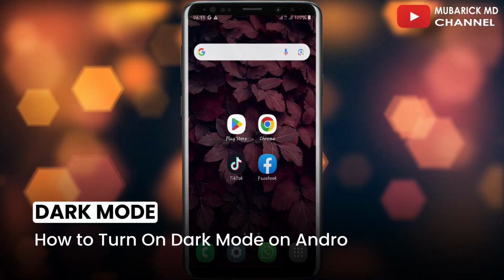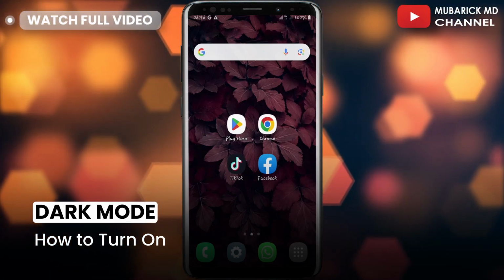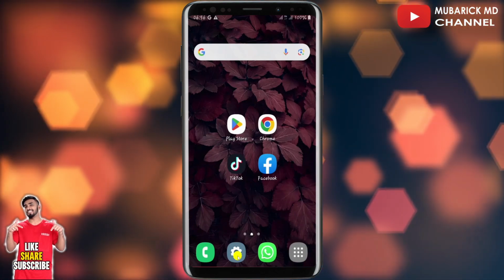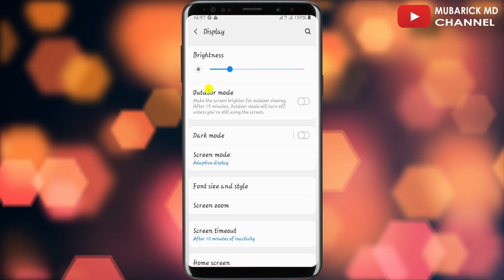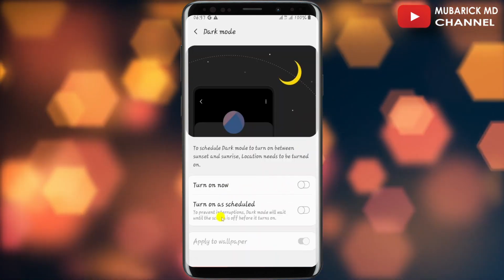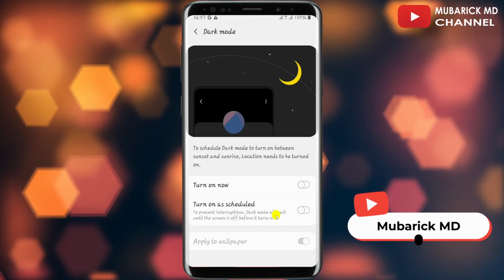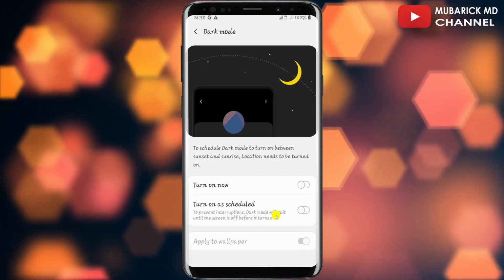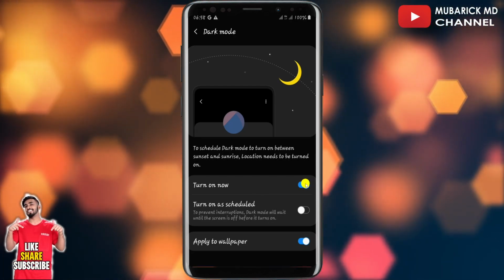How to Turn ON or OFF Dark Mode Samsung Smartphone - Full Guide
Learn How to Turn ON or OFF Dark Mode Samsung Smartphone with this simple and easy steps.